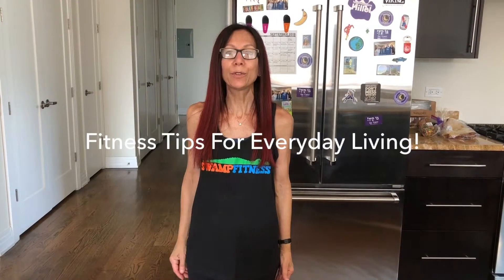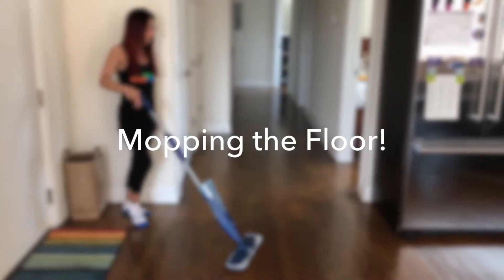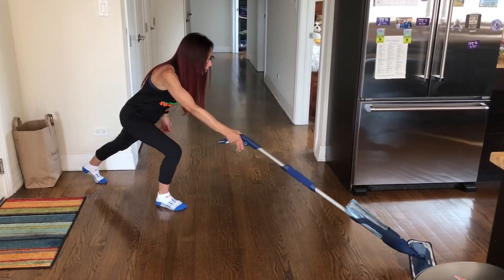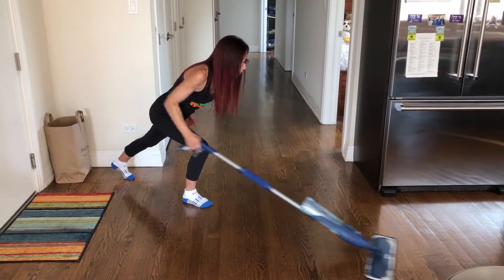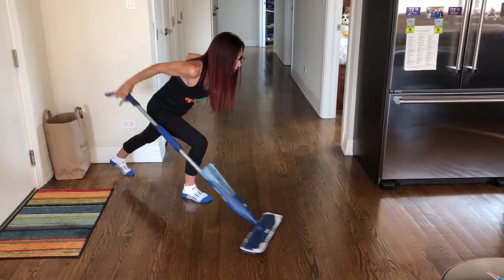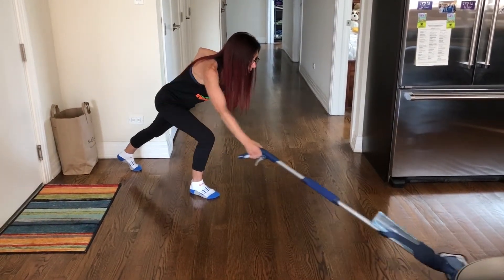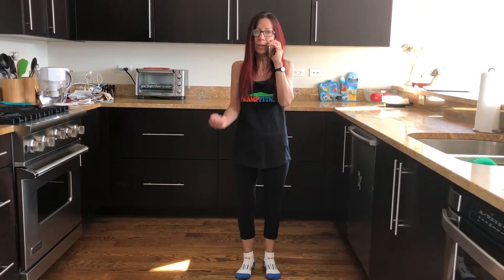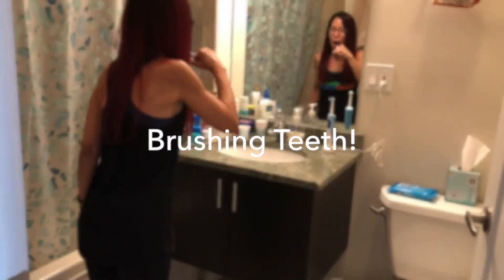Swamp Fitness | Fit Tip #12 | Daily Tasks Can be Workouts!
Our Mission at Swamp Fitness is to Empower People to Overcome Barriers, Reach Their Health Goals, and Live Life to the Fullest.  Our personal training professionals live out our Core Values, and we ask our clients to do the same.  Are YOU ready to make the commitment to improving your health & fitness?

At Swamp Fitness, we understand how tough it is to live a healthy lifestyle within our busy lives. If you're looking for a personal trainer in Gainesville FL that can come to you on your schedule,  we may be able to help!  Our personal training professionals will travel to your home or location of your choice to help you get the health results you want!